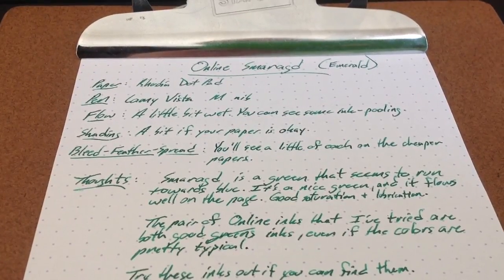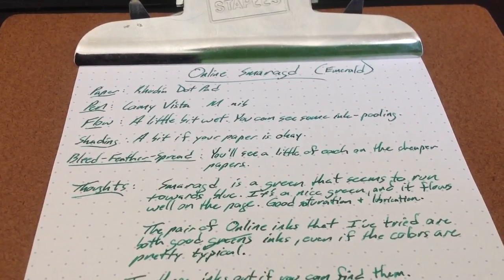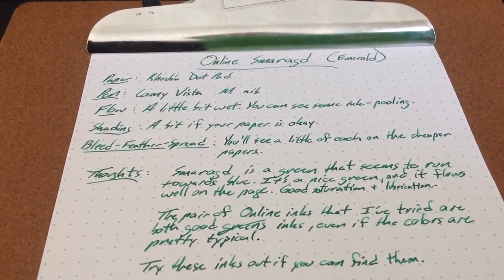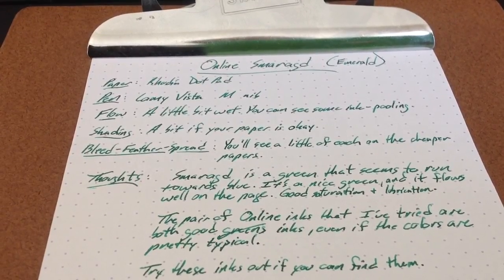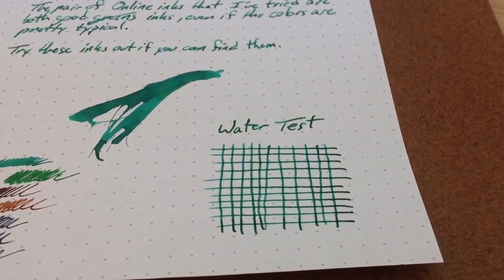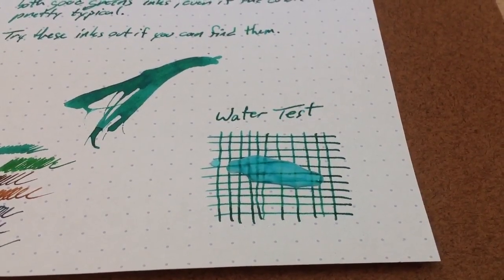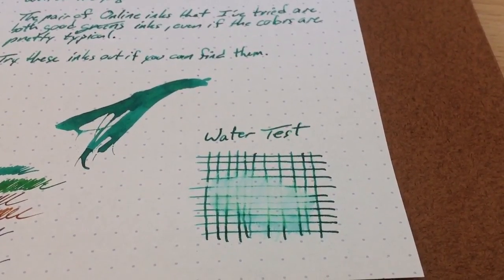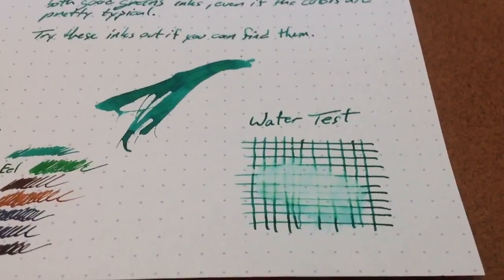Online Emerald Water Test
Water test of this FP ink.